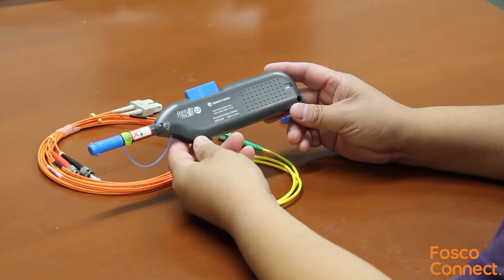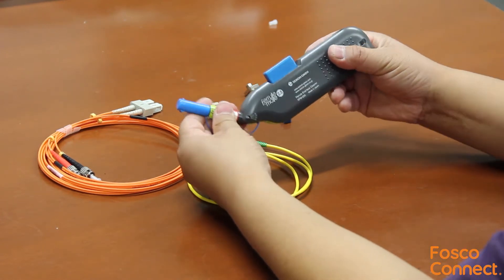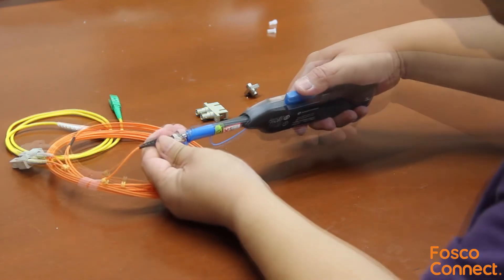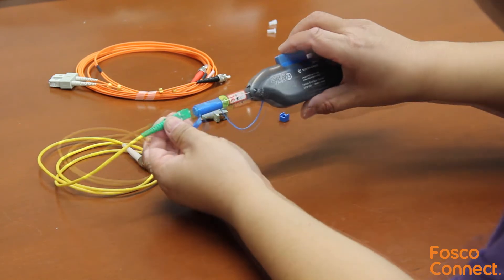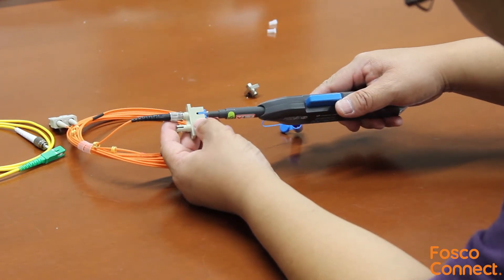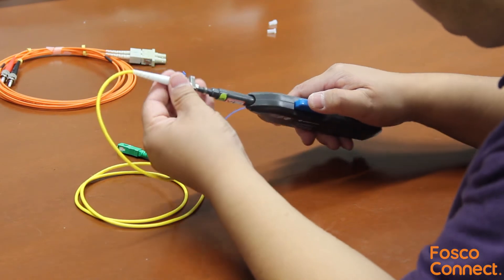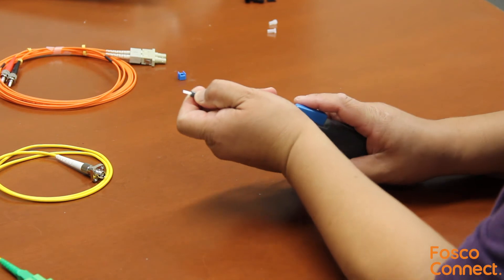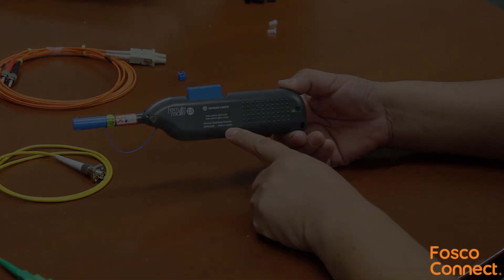How to clean SC, ST, FC connectors/adapters with Seiko Giken's SFM250 Ferrule Make Cleaner?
This ferrule end-face cleaner from Seikoh Giken is designed for easily cleaning connectors in pluggable Tx/Rx modules by pushing just one button. The flip-open cap achieves cleaning ferrule end face without an adapter.

It even provides an angle adjustable tip for angled adapter cleanings. It can be used on PC and APC 2.5mm ferrules.

Features:

Special designed tip achieve cleaning ferrule end face inside adapter
Just push one button and cleaned. Spring loaded tip makes easy and perfect operation without skills
Provides over 300 cleanings
Size: 163(L) x 44 (H) x 20(W)mm Body, 57mm(L) Tip
Cleaning Measure: Push Button
Applications: Cleaning ferrule end-face within/without an adapter